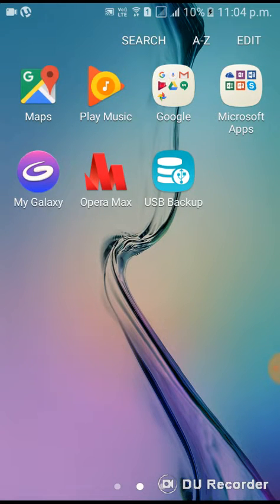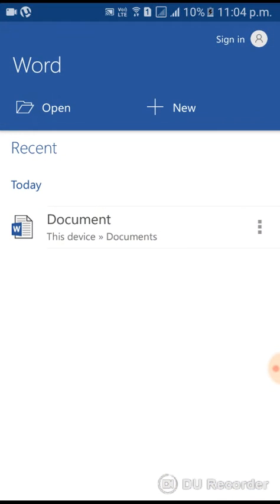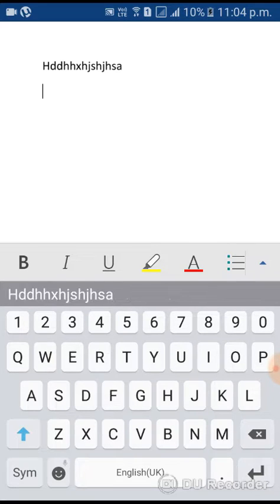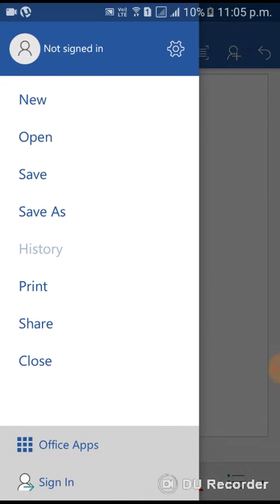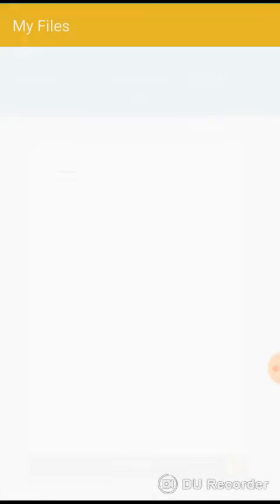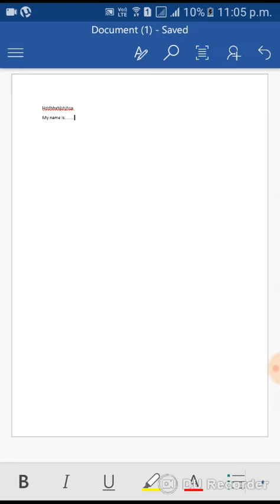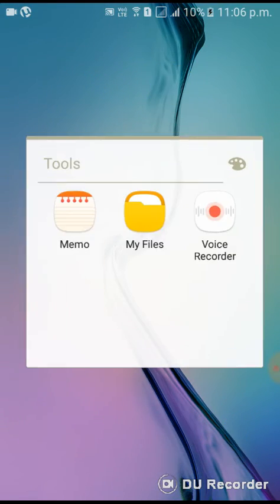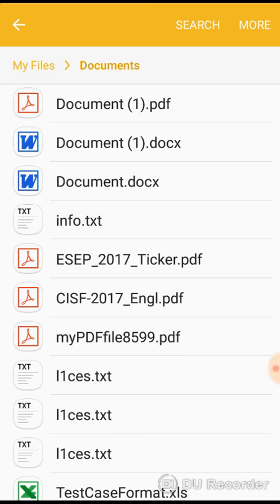How to convert text file in pdf in mobile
Convert text file in pdf in mobile